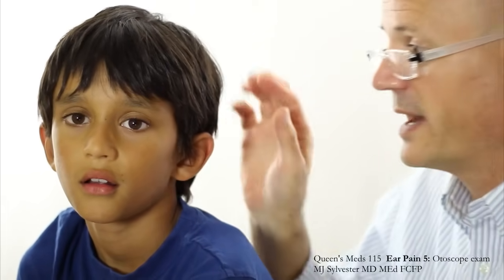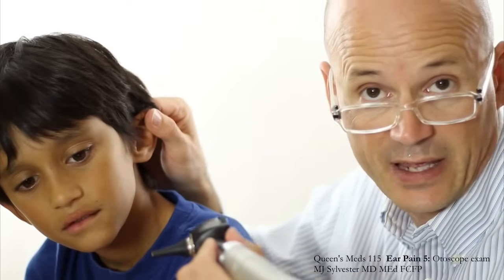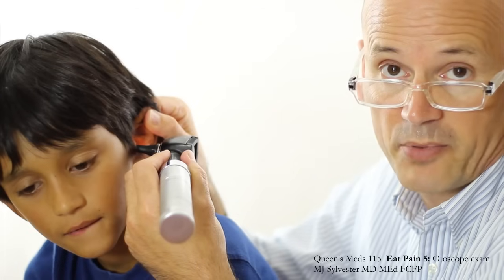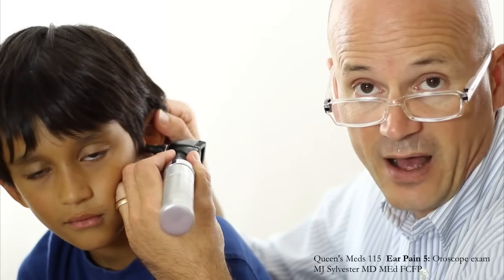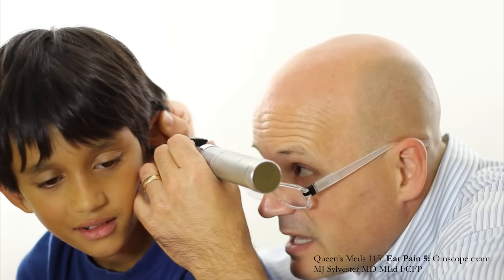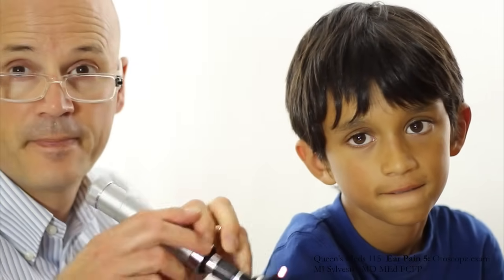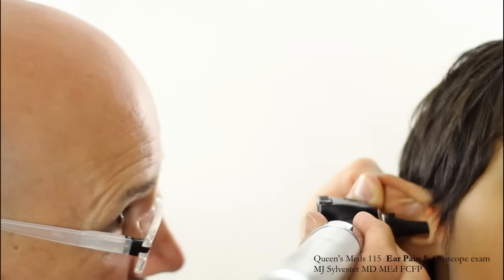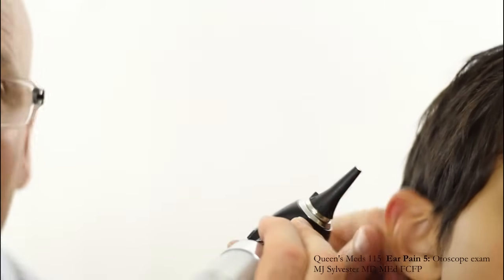Ear Pain 5: Otoscope Examination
Queen's Meds 115: Family Medicine
Ear Pain. Part 5 of 5